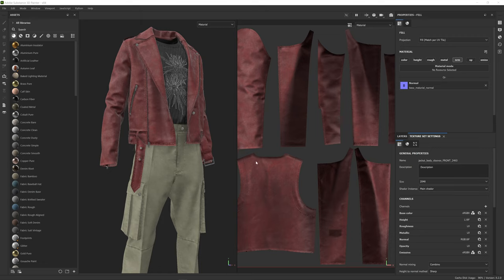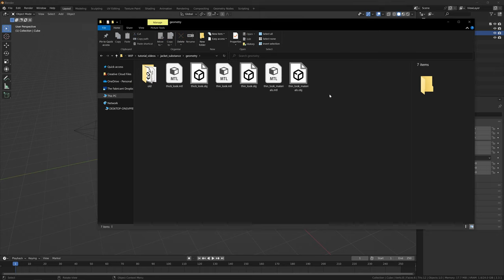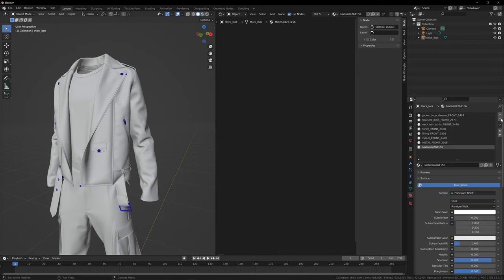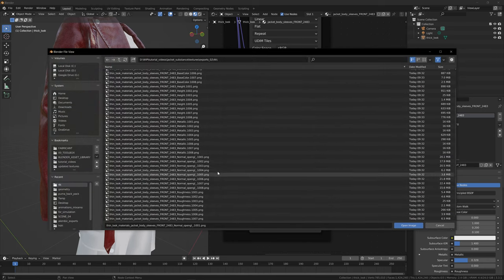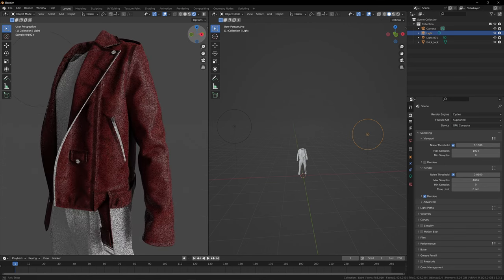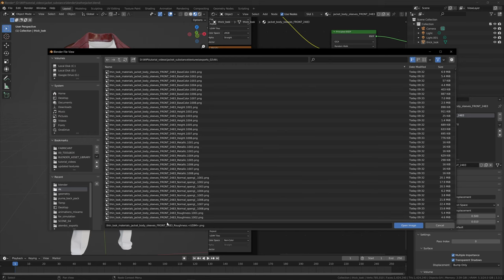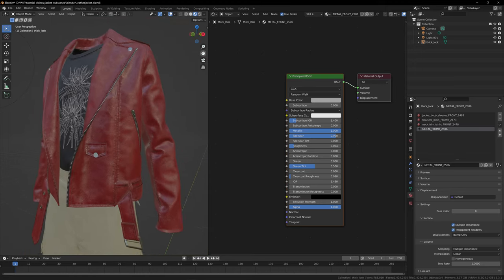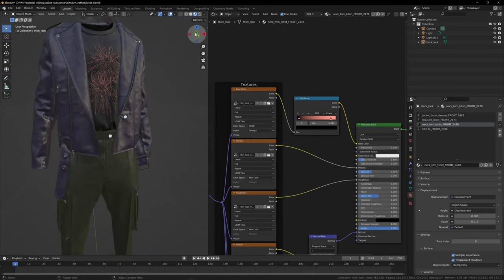PART 05 - Export to Blender - Clo3d to Substance Painter + Blender - Substance for Digital Fashion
Part 05 - Clo3d to Substance + Blender Tutorial

If you didn't use blender before here is an intro tutorial to check out first for some tips on the UI and setting up cameras and renders

Create detailed realism for garments made in clo3d using Substance Painter to create realistic textures and details. The workflow describes taking details from clo3d and how to set up the files ready for export to Substance Painter and Blender.

Part 05 will cover - Exporting from Painter to Blender, fixing material slots in blender from clo3d exports. Importing image textures from painter and setting up blender texturing node system with node wrangler, to build the share for each fabric. Adding controls for each fabric inside Blender to change colouor and other parameters without returning to painter.

Focuse towards using Subtance Painter for Fashion Design and creating fabric and garment details. All import and export settings are covered between each software for best results.

Final output is rendered in Blender 3.3 Cycles for photo real render of garments and fabrics. The focus is to learn substance painter for fashion and how to render final images in Blender. Assuming you already have experince working with clo3d and building digital garments.

This series is for creators wanting to take their clo work to the next level!